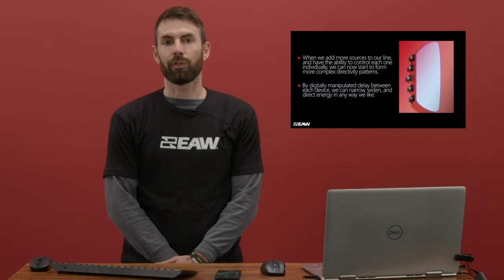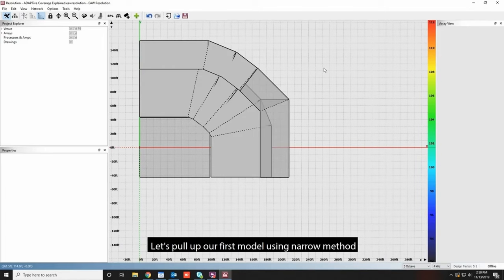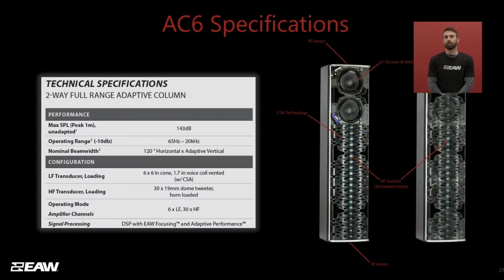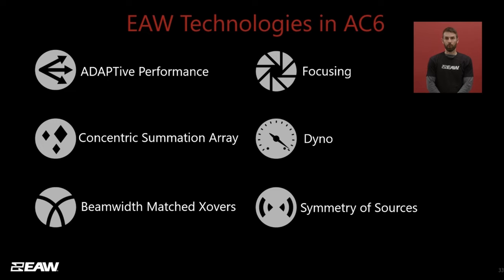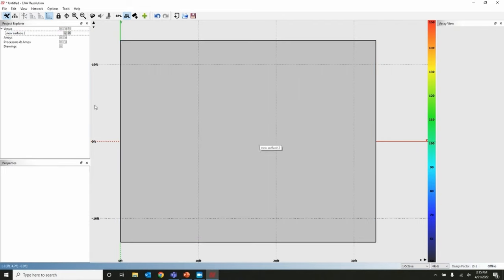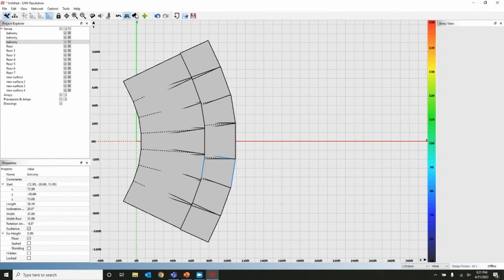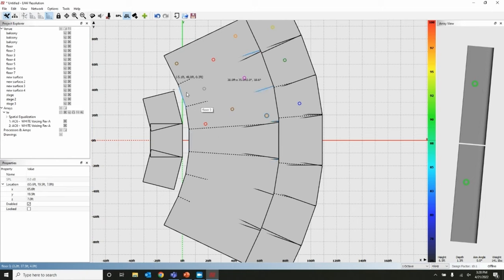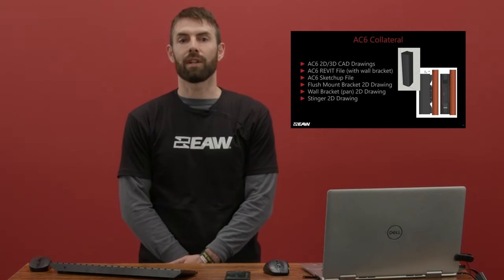AC6 Introductory Training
This training covers an introduction to ADAPTive Technology, and in-depth overview of the AC6 Column Array, and a step by step quickstart video on how to use Resolution 2.